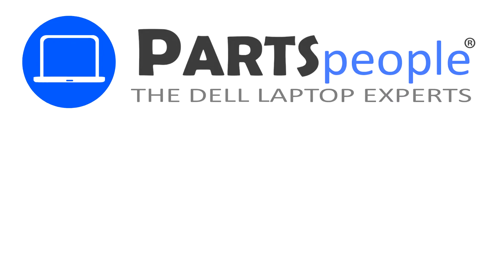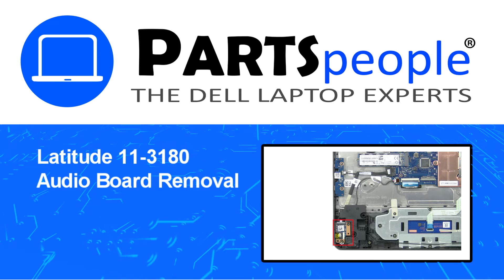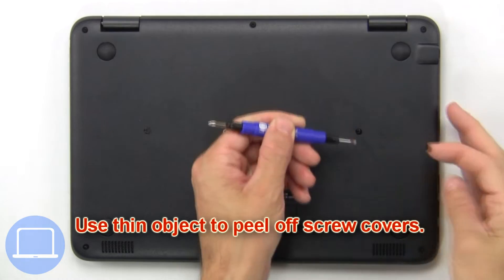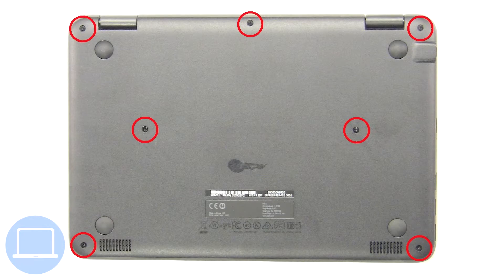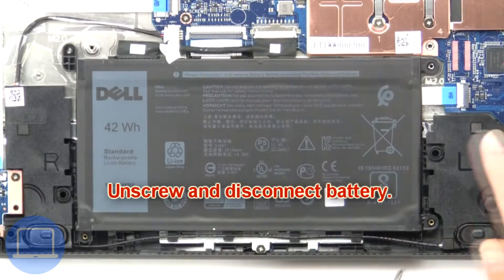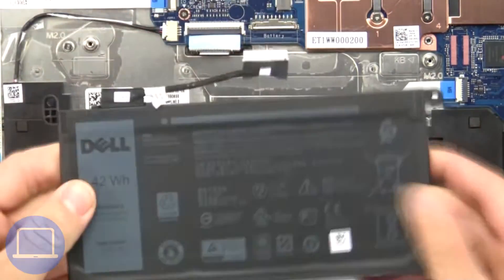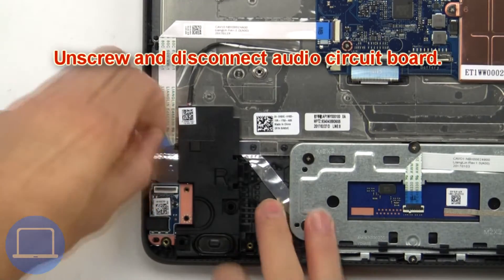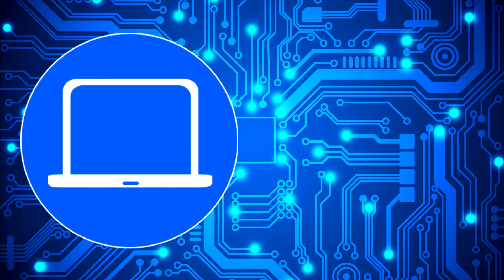Dell Latitude 11-3180 (P26T002) Audio Board How-To Video Tutorial